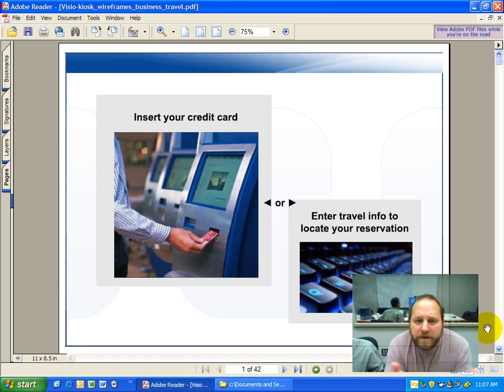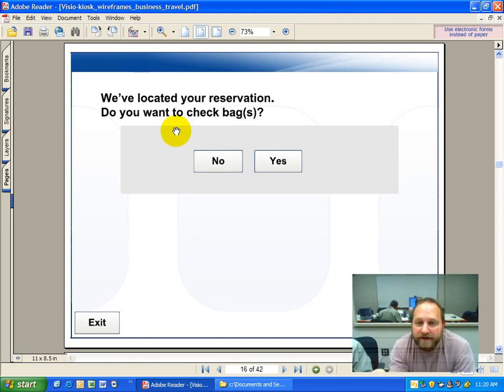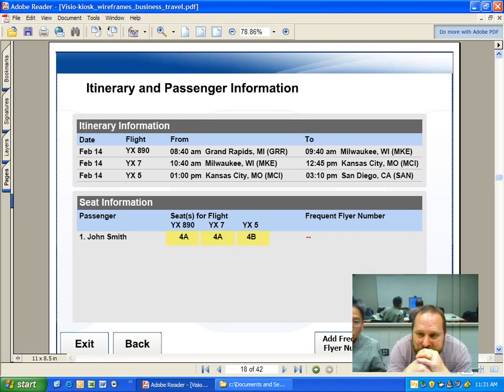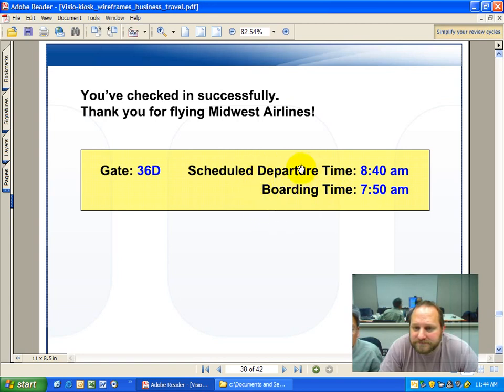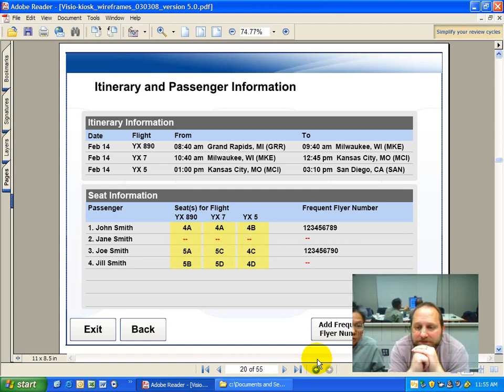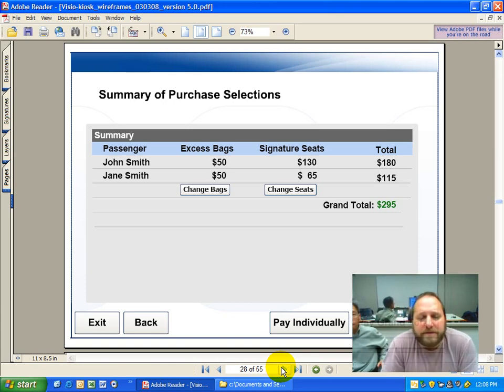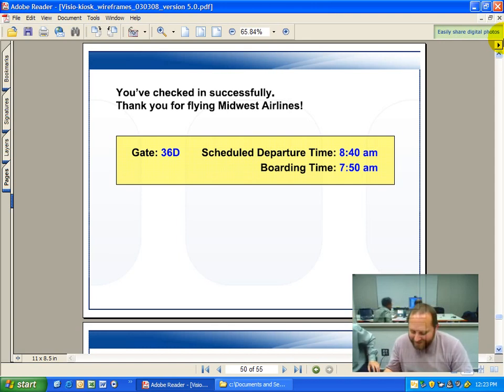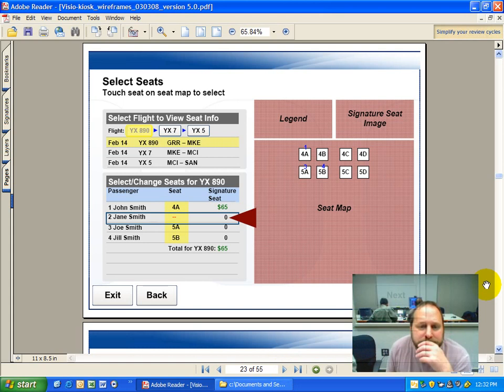Usability Testing Recording 1